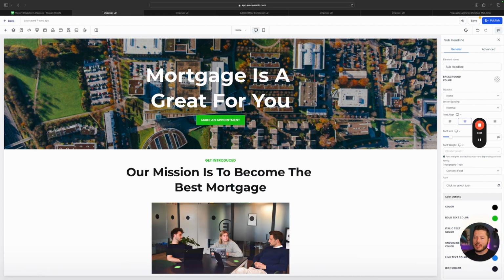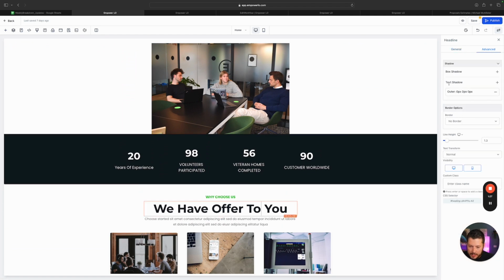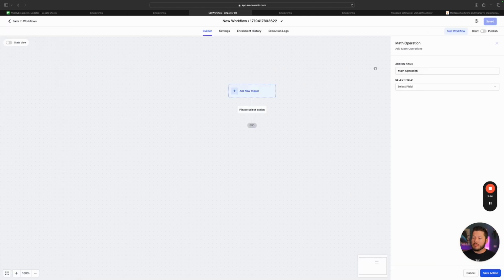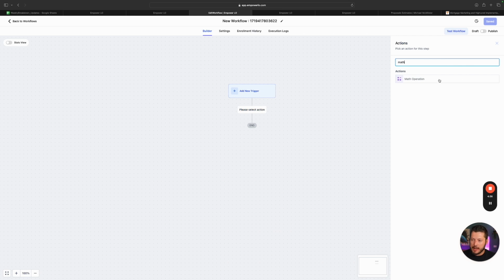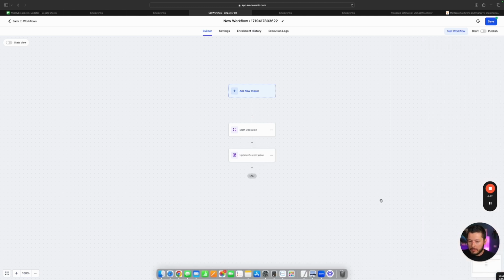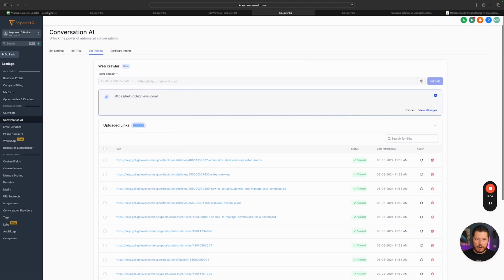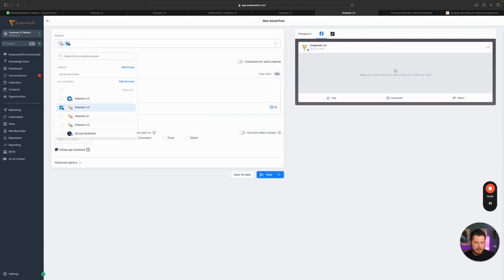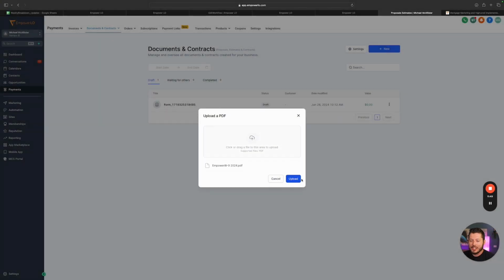GHL Weekly Breakdown: HighLevel Updates for Mortgage Pros - Social Planner, Emails, + Sneak Peeks!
We're back with another GHL Weekly Breakdown! This week, Michael covers exciting updates to the social planner and the email builder — Plus, some sneak peeks into features and updates that have yet to be released!

Here's a recap of this week's updates:
- Shadow Settings for Funnels & Websites: Add versatile box and text shadows for advanced customization and a more polished look.
- Single Line Forms: New layout options for forms including single column, two column, and single line layouts for streamlined designs.
- Math Operations with Custom Values: Select numeric fields from triggers and value fields for advanced custom operations.
- AI Conversation Bot: Automatically capture and update contact names during AI conversations for more personalized interactions.
- Tag Profiles in Social Posts: Use @Mentions in social posts for Facebook, LinkedIn, Twitter (X), Instagram, TikTok, and GMB.
- Documents & Contracts in Snapshots: Save time during onboarding with consistent document templates across multiple locations.

The sneak peek announcements cover the following:
- Custom Objects: Currently in private beta and going live soon, this feature allows you to create and manage entities other than companies or contacts (e.g., 'cars' for dealerships), which can be used in workflows, appointments, and more.
- Inbound Voice AI Sneak Peek: Exciting developments in inbound voice AI are on the way, with new features expected to hit the market in the next 30 days.

Scale your mortgage team with the best in direct marketing. Dive into our resources designed to give you the edge in today's competitive landscape.

Chapters
00:00 Introduction
00:20 Funnels & Websites: Shadow Settings
02:20 Single Line Forms
03:33 Custom Values for Math Operations
07:08 AI Conversation Bot
08:50 Populating Contacts with AI Bot
09:30 Social Planner - Tagging Profiles
11:01 Docs & Contracts in Snapshots
12:52 Sneak Peek Announcements!
15:01 Conclusion